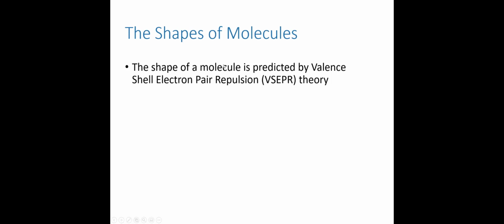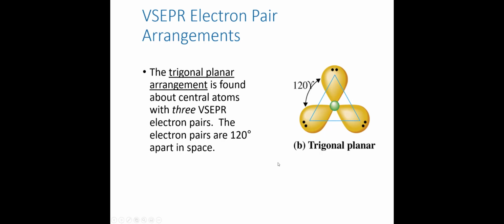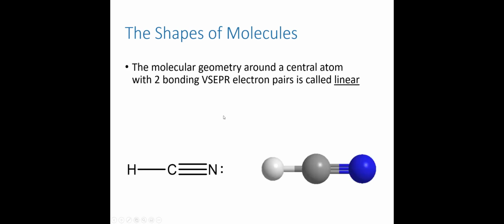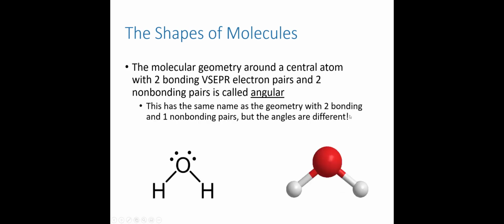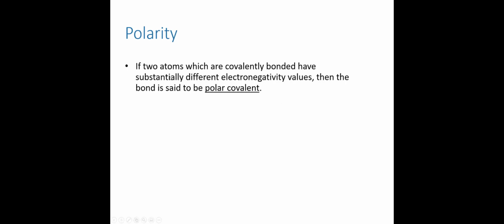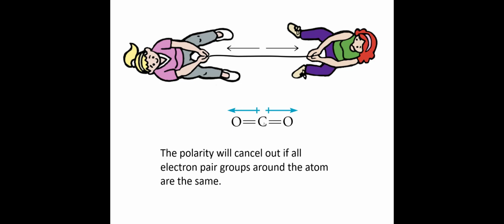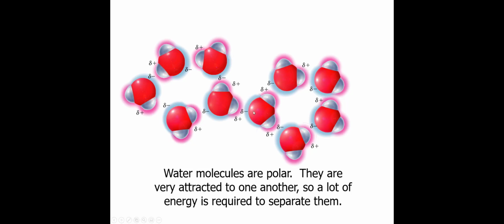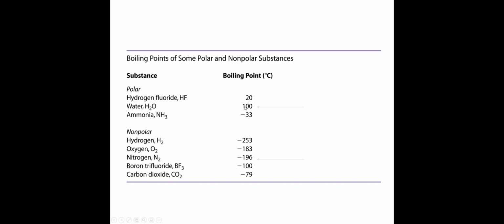Chemistry 110, Chapter 3 -- Part 5: The Shapes of Molecules and Polarity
This final video in Chapter 3 covers electron-pair geometries, molecular geometries and bond angles, and polarity. It also gives a preview of intermolecular forces, which will be discussed in greater detail in the Chapter 4 videos.